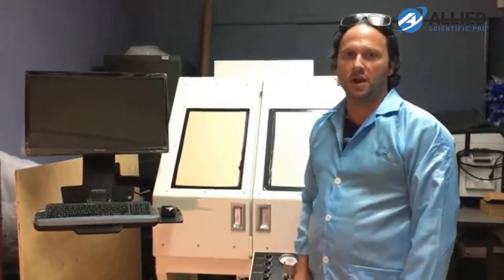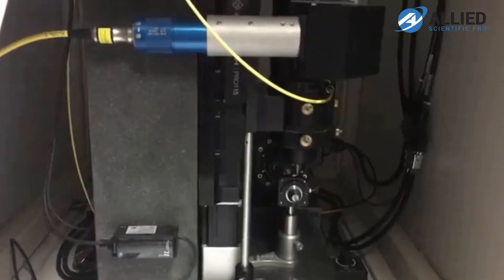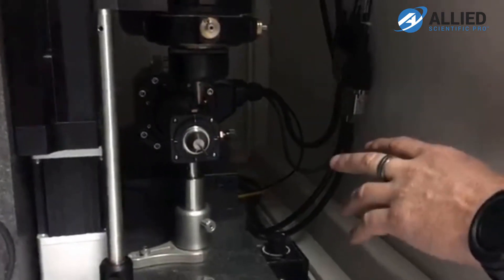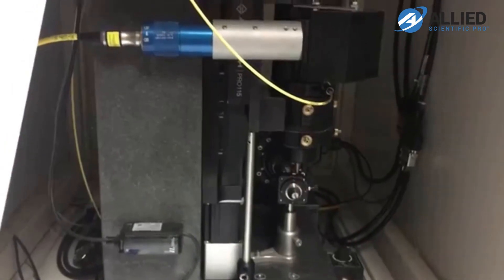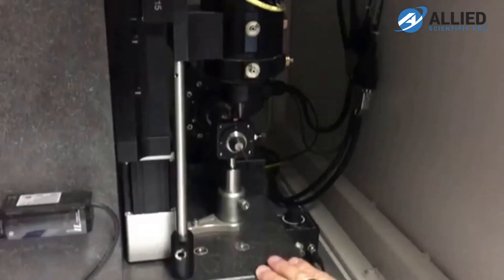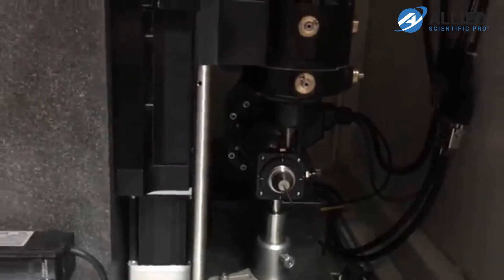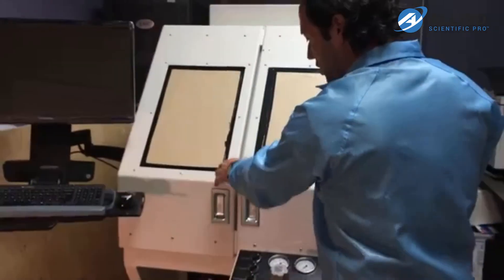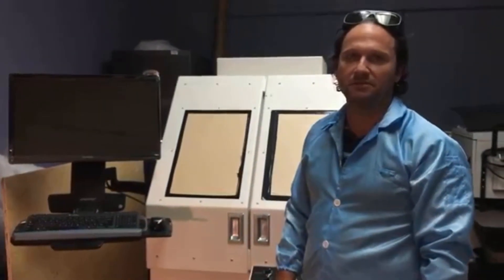Introducing the Laser Stent Cutting System for Metal, Polymer, Glass, Nitinol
Allied Scientific Pro (Taiwan & Canada) designs and integrates high quality components from Aerotech, IPG, Amplitude to make the most versitile and cost effective stent cutting system by laser.

Femtosecond laser available for polymer
Aerotech rotary and translation stage
Auto-focus included
First Stent design free
Fast lead time 6-8 weeks
Including Ultrasonic cleaning bath and chemical
Installation and training anywhere in the world
Integrated System:
High precision all-in-one integrated system. Sturdy robust frame with granite plate for motion stages and sturdy welded stainless steel frame. Workstation is design to house a class 4 Laser with proper safety interlock doors, emergency stops to be used in and industrial environment. Camera system in-line with Laser beam path for precision setup and live viewing. Manual or automatic tube feeding supporting length of 6ft is standard. Automatic feeder clamp included.

Optics and Optical path:
All Laser optics are custom designed and manufactured to minimize loss . Beam characteristics can be customized and changed upon request. Autofocus with Z stage.

Motion system:
Motion system to include one linear stage and on rotary stage. AEROTECH MADE IN USA. Typical linear stage for laser stent cutting with 160mm travel,±.300nm accuracy, 1nm resolution, ±75nm repeatability, maximum speed of 350mm/s. Typical rotary stage for laser stent cutting with ability to accommodate from 0.1 to 7.9mm diameter with pneumatic collet. Rotary stage performance of maximum speed of 600rpm, Accuracy of 5 arc second and repeatability of 2 arc second. Automatic Feeder up to 6ft tubes with manual loading (working with automatic feeder clamp in integrated system).

Laser Source:
Fiber laser IPG MADE IN USA, single mode fiber 1070nm wavelength operating in pulse CW mode, 150 Watts average power and M2 better or equal to 1.05. Gas assist cleaning, no chiller required.

Femtosecond system also available for polymer stents.

Controls:
Touch screen & joystick for manual control and quick set-up. User friendly HMI (Human machine interface) customization possible based on client requirements. The HMI provides the integrated central control for the Laser Processing system. The HMI provides an interface to the laser system, monitoring Camera System and motion System. The HMI is design to give the operator an intuitive interface to machine interface. It also provides a GCode interpreter to run files produced by various CAD/CAM programs. Our works closely with Cagila to provide a seamless solution to create GCode from the client model and easily run it on the Our HMI. The software also ensure that there no collision conditions created within the system during operations. Our HMI provides a custom environment for the operator where privileges can be tailored by the administrator of the Laser Processing System. All the user have to login in order to gain access to the machine.